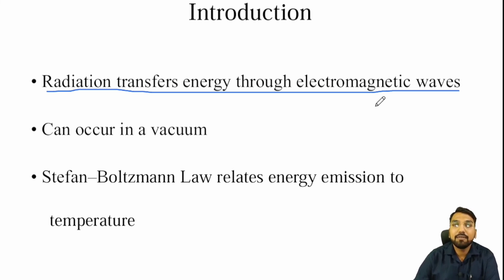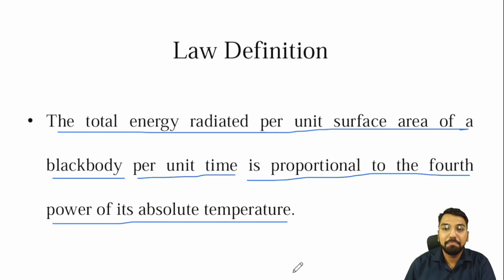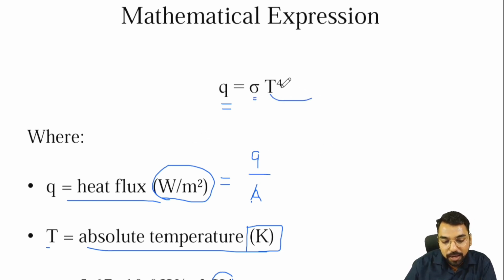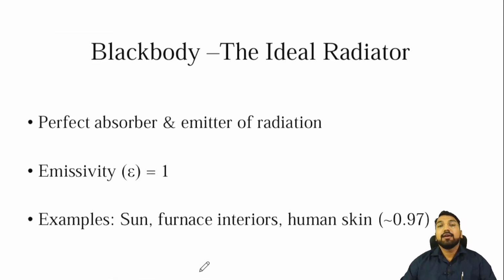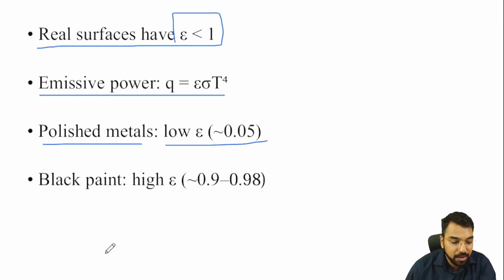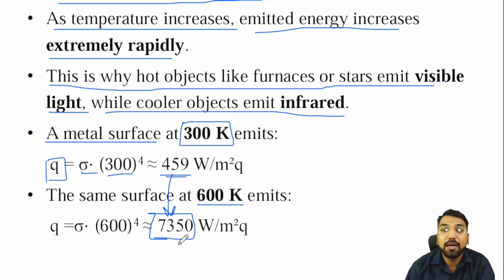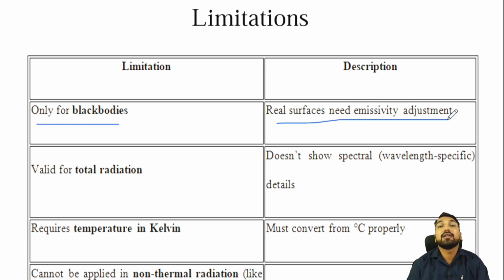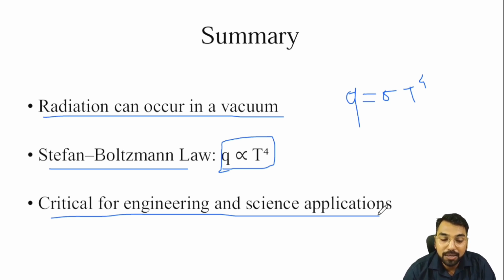Introduction to Heat Transfer I Stefan-Boltzmann Law I lecture -11 by Amraraj Sawant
Title:Introduction to Heat Transfer I Convective Heat Transfer Coefficient I lecture -9 by Amraraj Sawant
Title:Introduction ti Heat Transfer I Thermal Resistance and Conductivity I lecture - 6 by Amraraj Sawant
Title:Introduction to Heat Transfer I 1D Steady -State Conduction I lecture -5 by Amraraj Sawant
Title:Introduction to Heat Transfer I fourier"s Law of Conduction I lecture - 4 by Amraraj Sawant
Title:Thermodynamics vs Heat Transfer I Introduction to heat transfer I  lecture No 2 I Amraraj Sawant